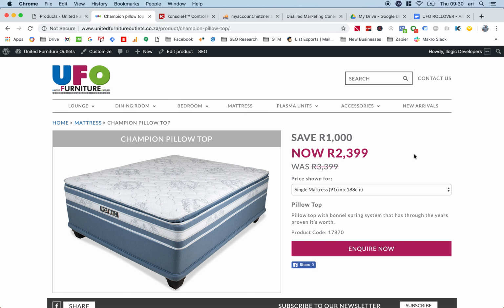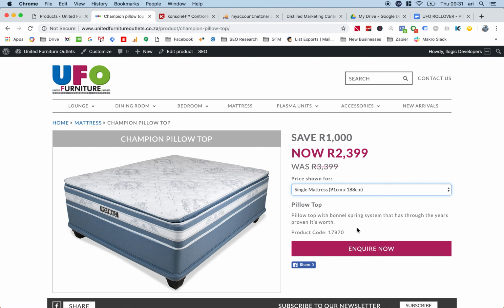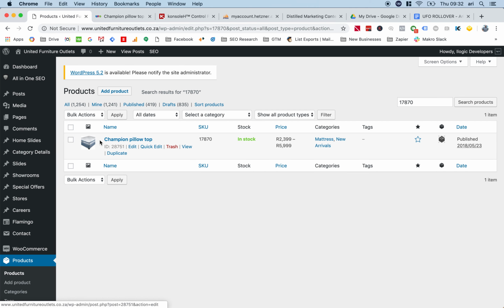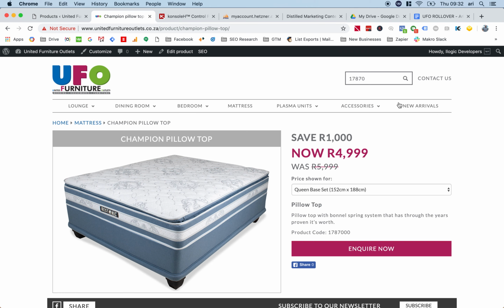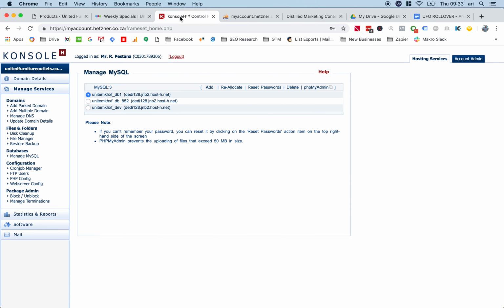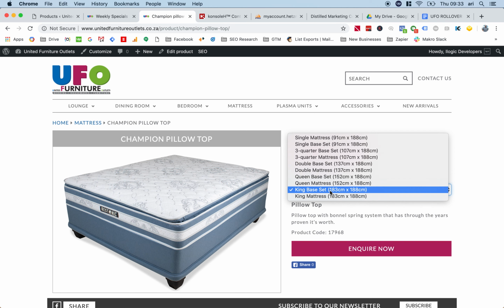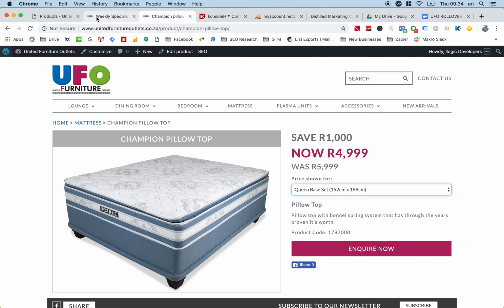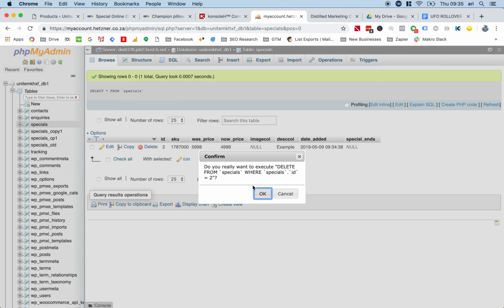Special Pricing for Variation Products